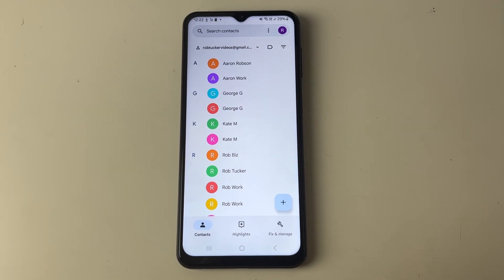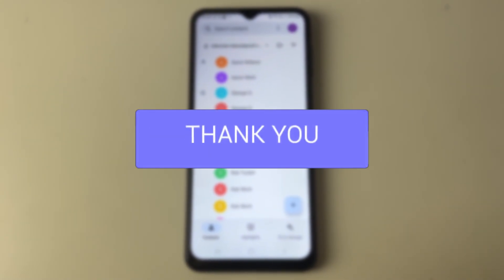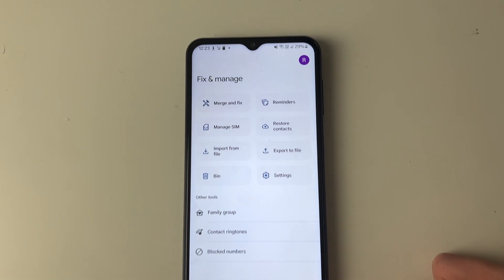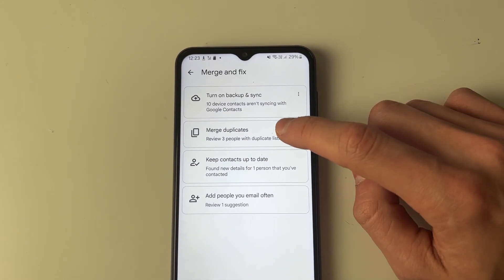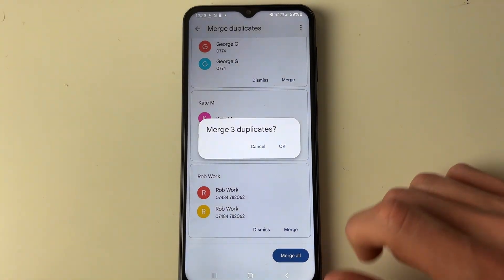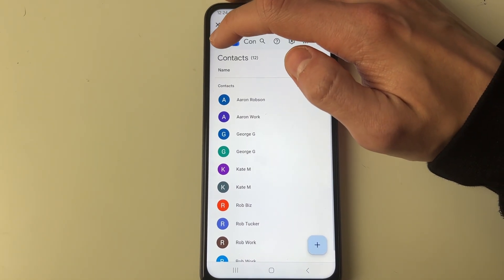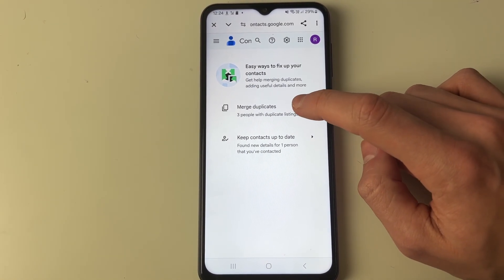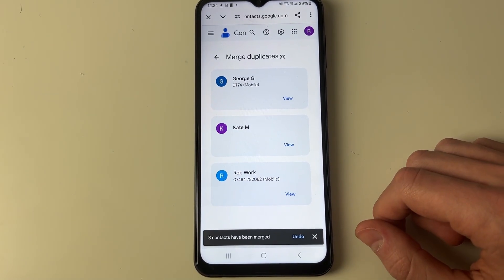How To Delete Duplicate Contacts In Google Contacts - Full Guide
Learn how to delete duplicate contacts in google contacts and merge contacts in google contacts in this video.

GuideRealm